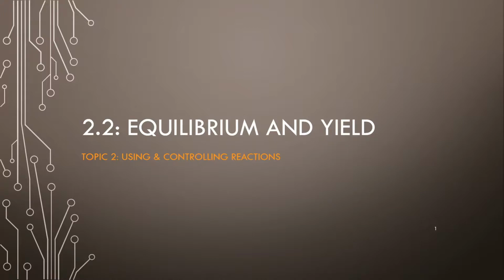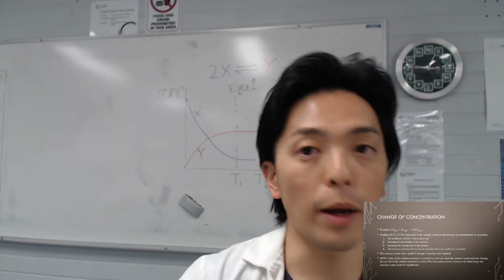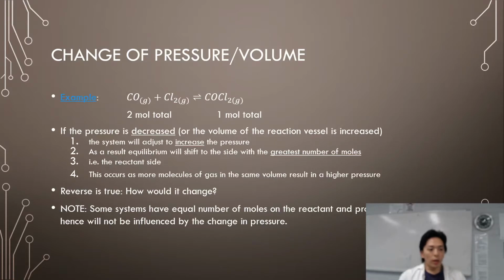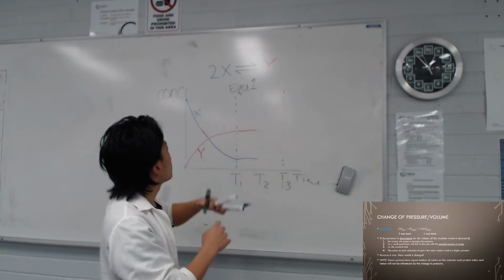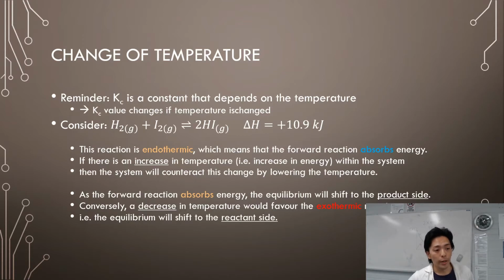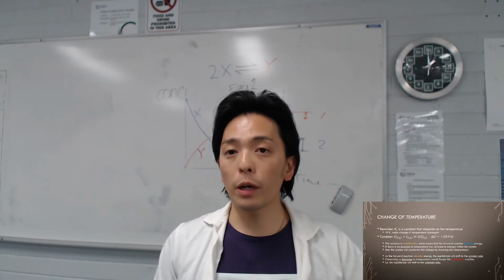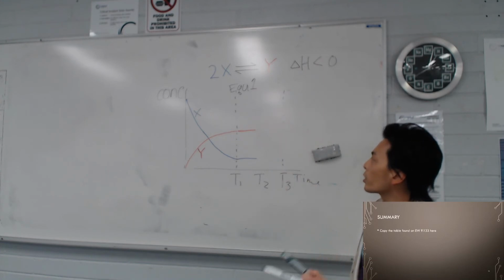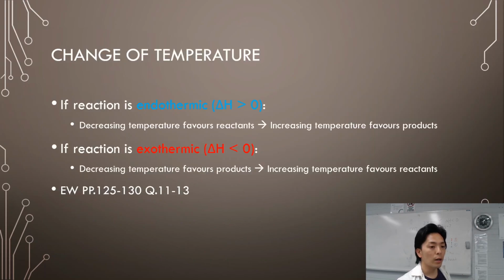SACE Stage 2 Chemistry 2.2 Part 4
External changes to the system and response.